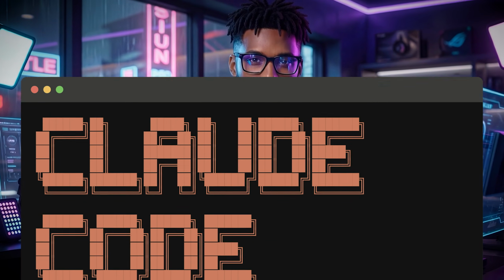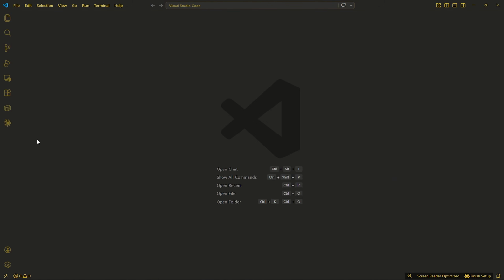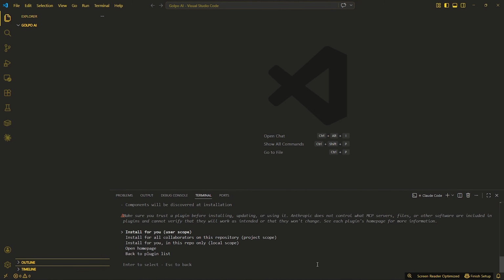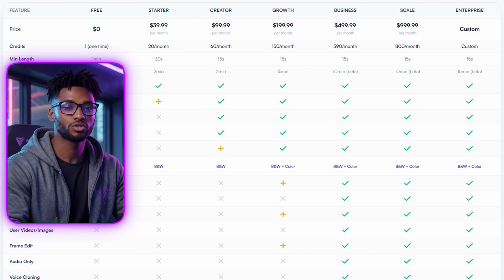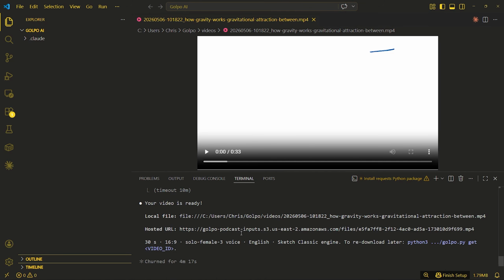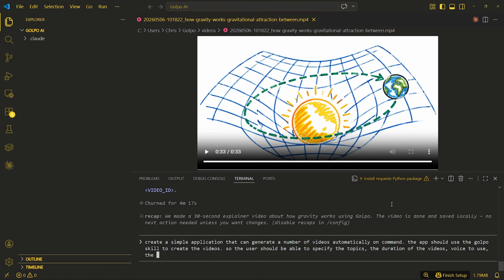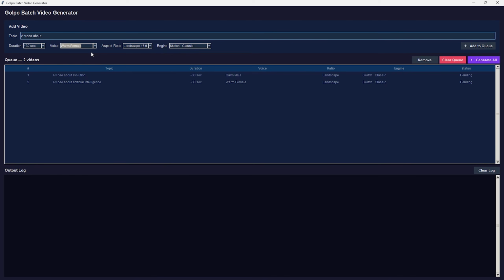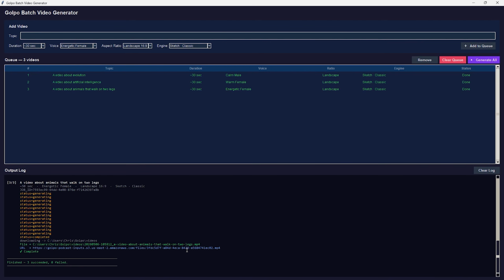Claude Code Just Changed Faceless YouTube Forever (Full Tutorial)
In this step-by-step tutorial, I’ll show you how to use Claude Code together with Golpo AI to create high-quality whiteboard animation videos automatically — even if you have ZERO programming experience.

Get 10% extra credit on Scale plan if you send email with the text "aiTrends"  to the Golpo Team (available once you log in to video.golpoai.com )

This is the same viral video style being used across YouTube, TikTok, Instagram Reels, and other social media platforms to generate millions of views. And now, thanks to the Golpo AI skill for Claude Code, you can automate the entire process directly inside VS Code.

🔥 In this video, you’ll learn:
• How to install the Golpo AI skill/plugin
• How to generate AI whiteboard animation videos using Claude Code
• How to create bulk videos with Claude Code workflows
• How to automate content creation using AI tools
• How to generate multiple videos at once using Golpo AI
• How to integrate AI video generation into your own workflow or application